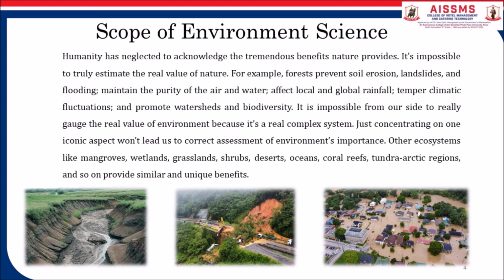2 Scope & Importance of Environment